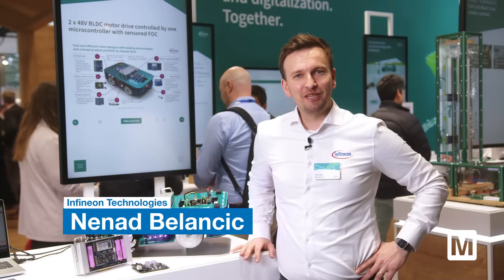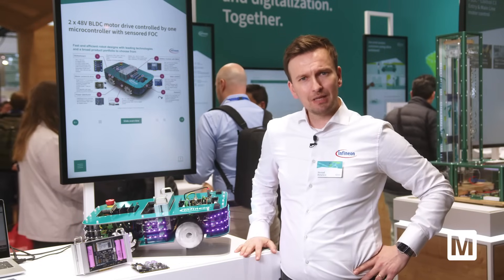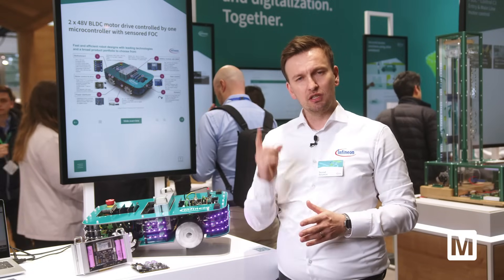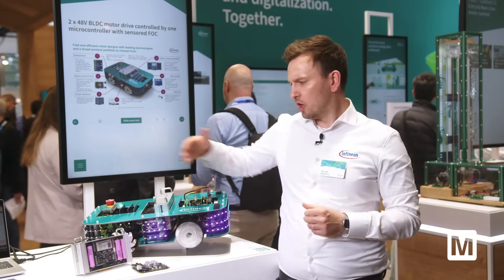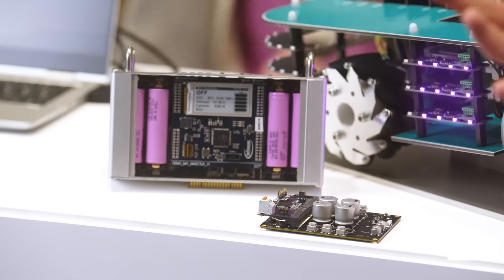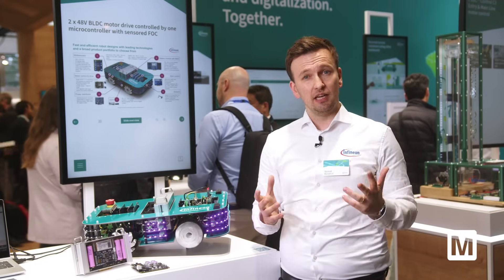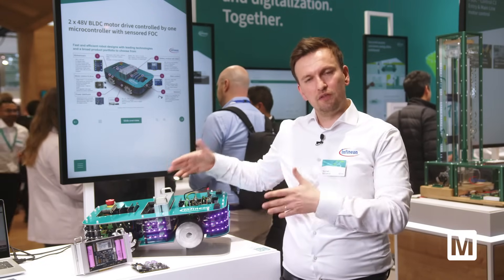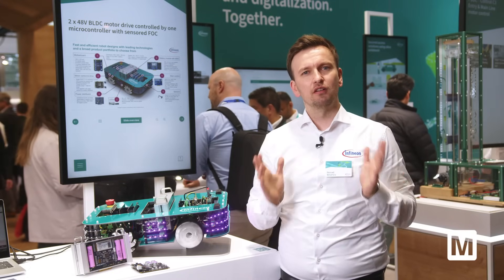The New Generation of Motor Control Microcontrollers | Mouser Electronics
Explore Infineon's innovative Microcontrollers, designed for the next generation of motor control applications! This video dives into how these MCUs improve the performance and efficiency of various motor-driven systems, from home appliances to industrial automation.